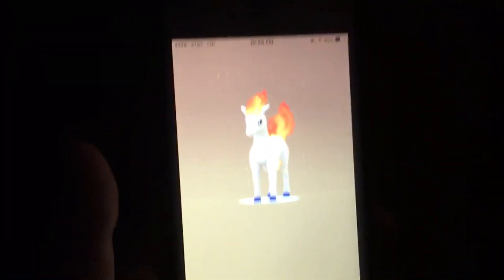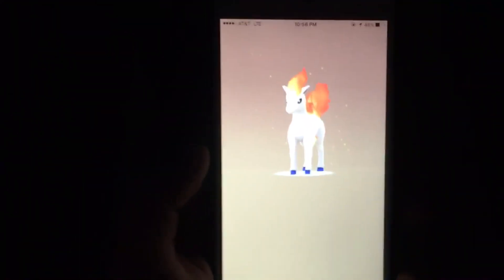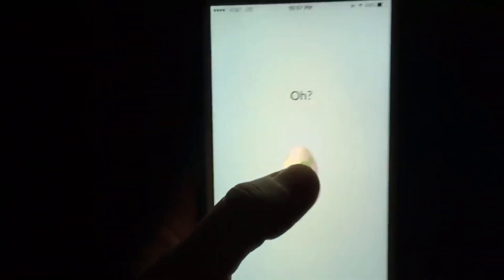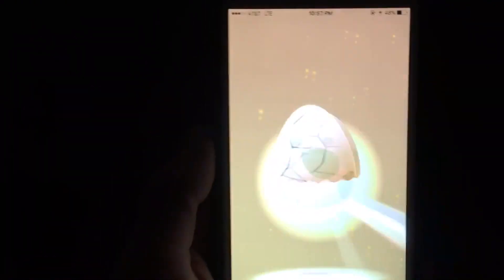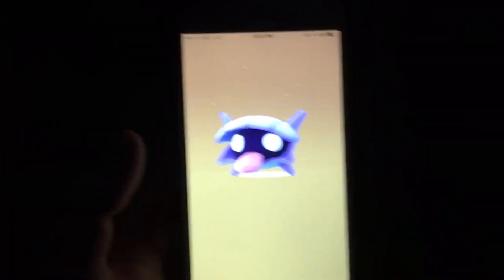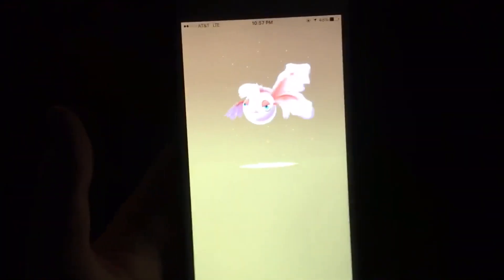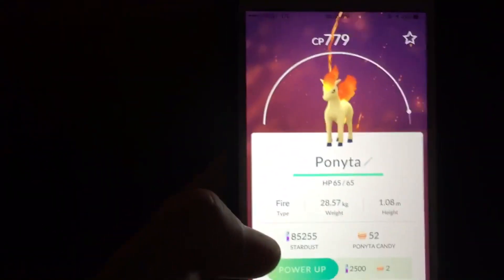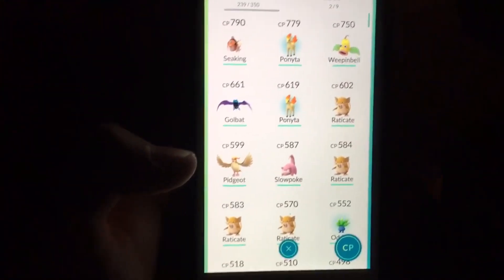POKEMON GO - HATCHING ALL EGGS AT ONCE! BIGGEST EGG HATCHING EVER! (POKEMON GO EGG HATCHING)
This was a super unique idea that i had to hatch all of my eggs at one time on pokemon go, i hope you guys enjoy it this took me ALLL day to do.